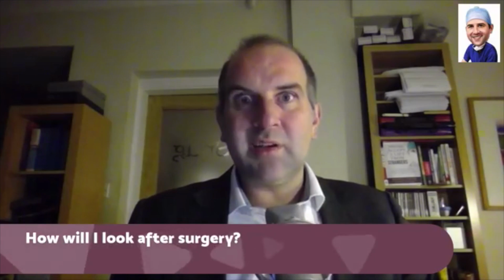ASKJJ: What to expect after surgery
JJ discusses what to expect and how you will look after to surgery and how to prepare yourself before hand.

Have a question for JJ?
Watch Facebook Live every Tuesday at 7pm